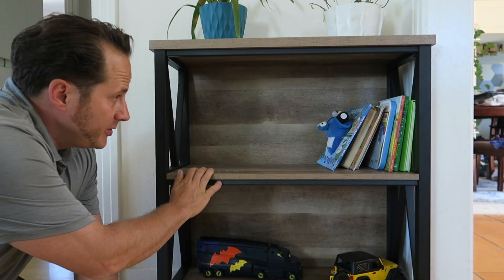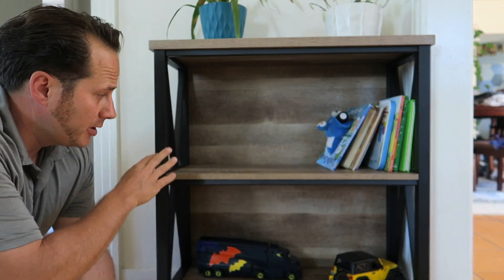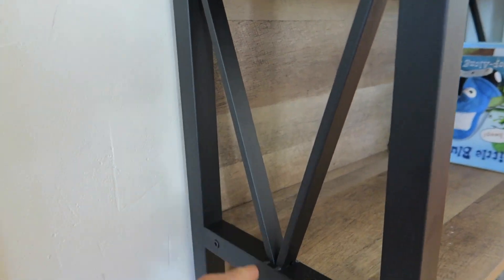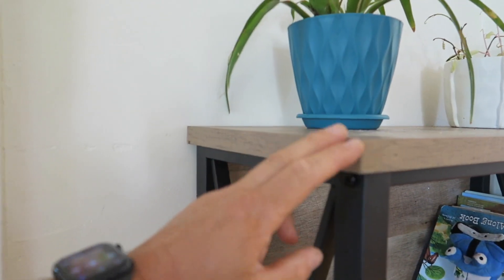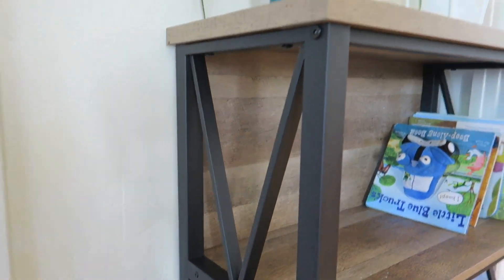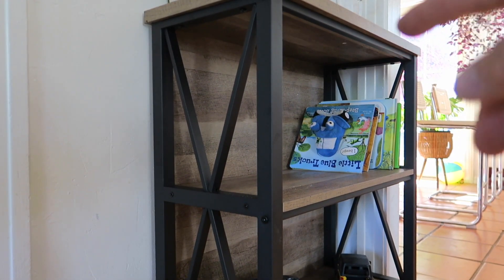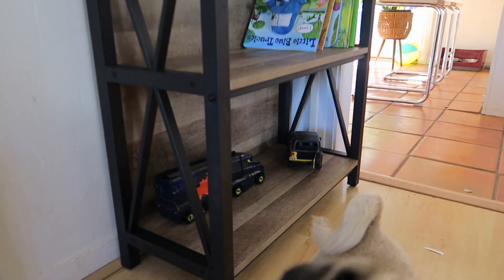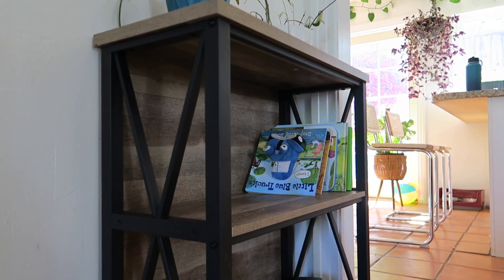FATORRI Small Bookcase Review!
Personal accounts